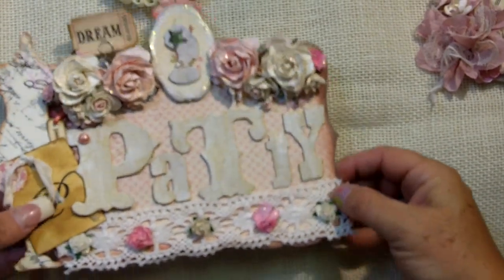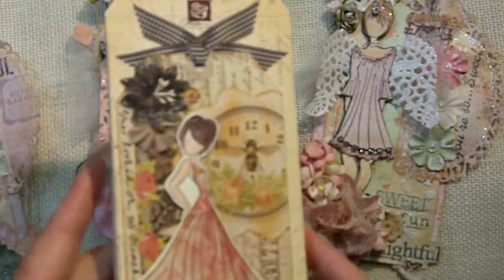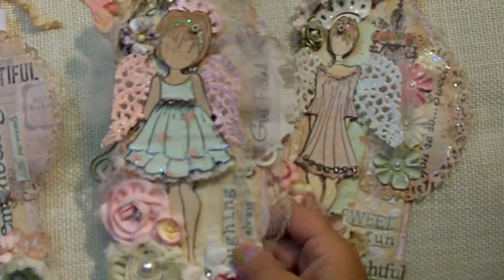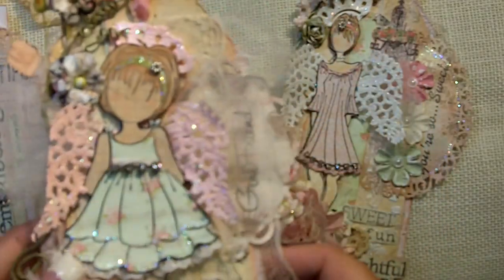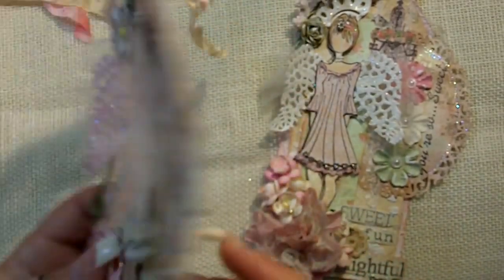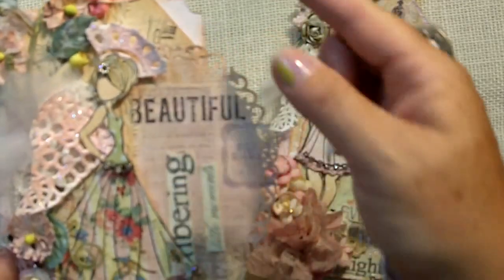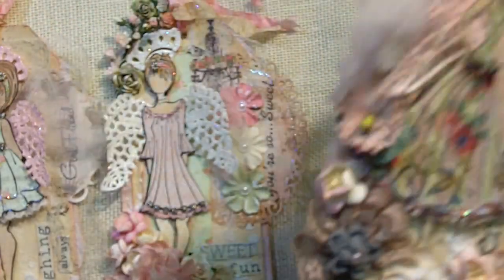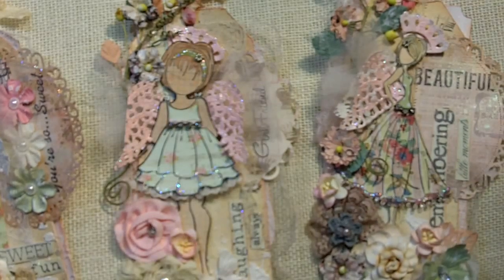Prima Doll Stamp Tags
Had fun making these Prima Stamp tags . Felt like a kid!